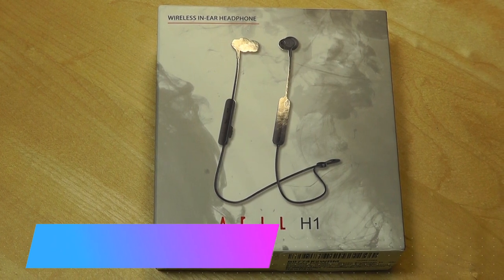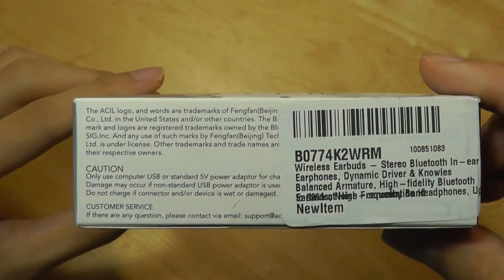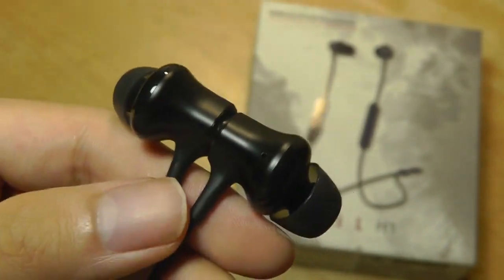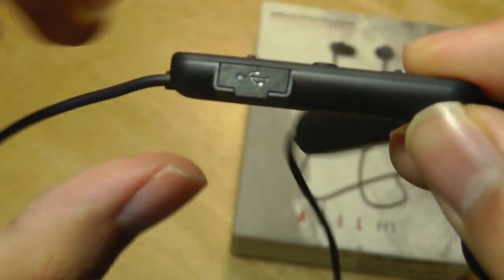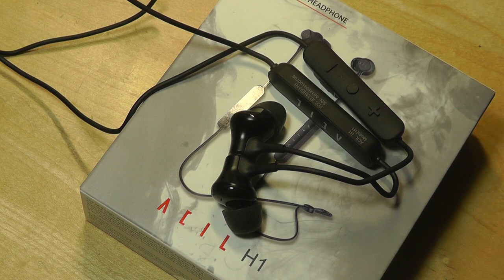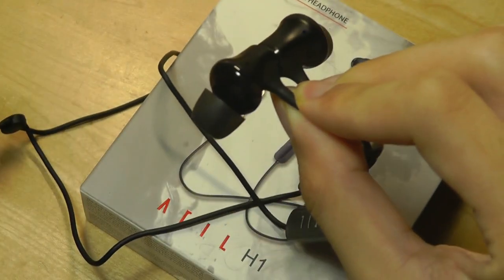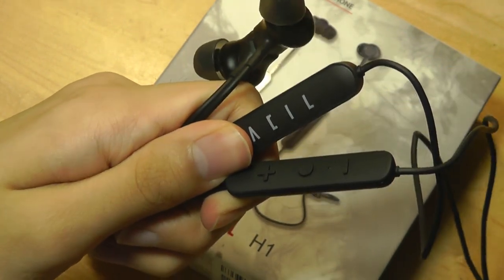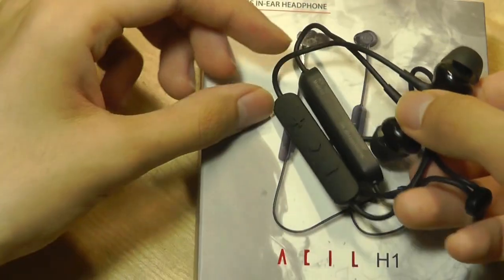REVIEW: ACIL H1 - Dual Driver Wireless Bluetooth Earbuds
ACIL H1 - Dynamic Driver & Knowles Balanced Armature

Details:
SUPERB SOUND QUALITY IN TERMS OF BLUETOOTH - With a team of highly skilled audio engineers, developers of ACIL dedicate to finding the perfect frequency balance in these wireless earbuds! Knowles balanced armature driver is adopted for high frequency, delivering clear and brilliant treble. Dynamic driver operates in mid-low frequency, delivering lush and rich bass. Two types of unit are combined together to complement each other which provides superb sound quality even compared to AKG K3003!
POWERFUL BATTERY & SMART OPERATION - With the innovation of battery, you can use these wireless earphones up to 11 hours on a single charge. The charging takes only 2 hours to full charge which is a bit faster than usual. By pressing the MFB in different way, you can fully control your recreation. Play or pause, reject or answer, transfer voice and connect Bluetooth, all the operations are at your fingers. There is no doubt that ACIL are smart wireless earbuds you should never miss!
PREMIUM MATERIAL & EXCELLENT BUILD QUALITY - These well made Bluetooth earbuds adopt soft touch matte plastic and liquid silicone material, would not feel like other budget earphones. By embracing asymmetrical and ergonomic design, ACIL wireless earbuds fit comfortably in your ears. 4 pairs of flexible liquid silicone earpieces of different size come with these In-ear headphones which brings softness and comfort. Immerse yourself in the music world!
IPX5 WATERPROOF RATING & MAGNETIC CLASP - The sweat-proof design with magnetic clasp function will eliminate your worries when you are running or doing strenuous exercise. Runner friendly! Or when you don't use them, the two earpieces with power magnets will adhere together tightly around your neck like a necklace. Stylish look will let you always wanna 'wear' these wireless earbuds.

Knowles Balanced Armature Driver
Balanced armature drivers are originally developed for hearing aids and other critical listening applications, offer improved fidelity, realism and detail over traditional dynamic drivers. And Knowles is the leading manufacture of balanced armature driver and we adopted it.